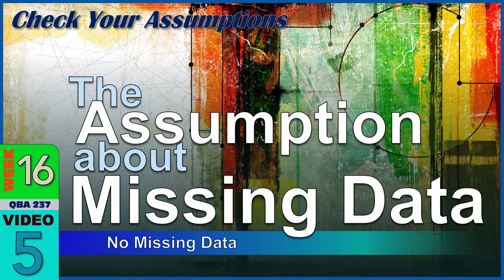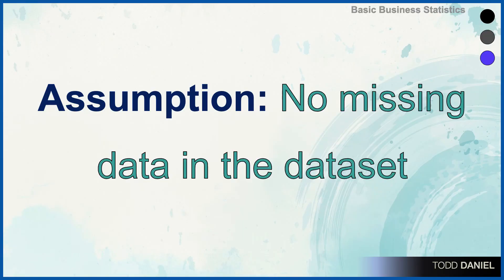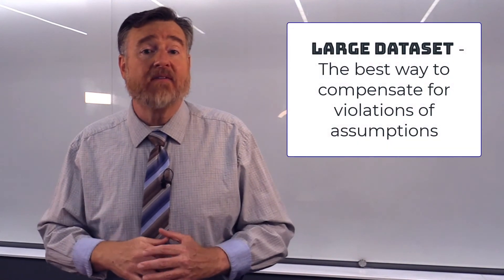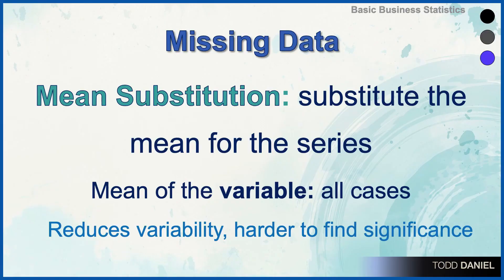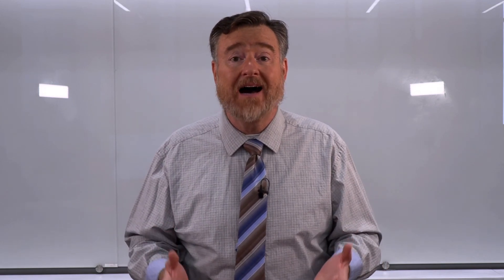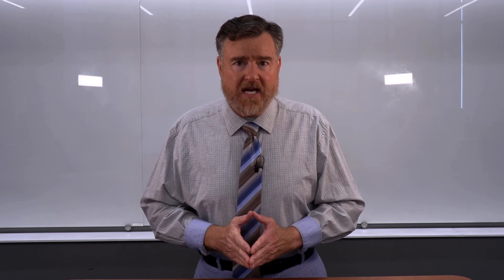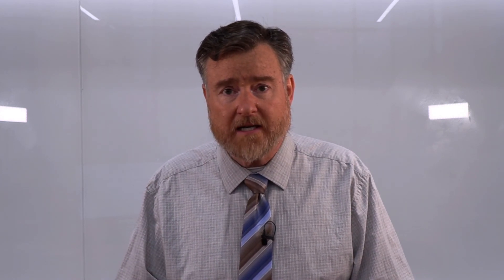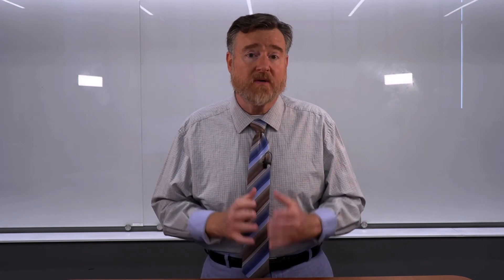The Assumption of No MISSING DATA in Parametric Hypothesis Tests (16-5)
Parametric statistical tests require that there are no missing data in the dataset. Missing data can distort findings, especially when the data are not missing randomly. We can use listwise deletion, pairwise deletion, mean substitution, or regression substitution, but the best approach to replacing missing values is multiple imputation.

Chapters
0:00 No missing data
1:16 Fixing missing data by deletion
3:02 Fixing missing data by substitution
4:25 Imputation of missing data